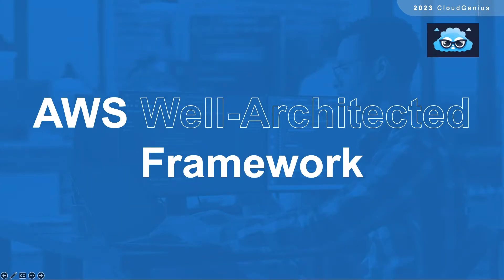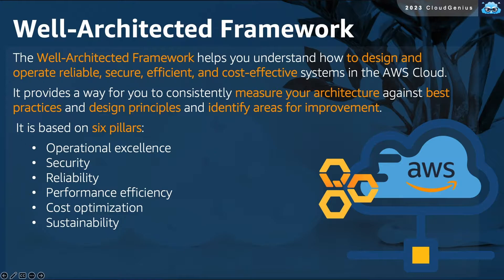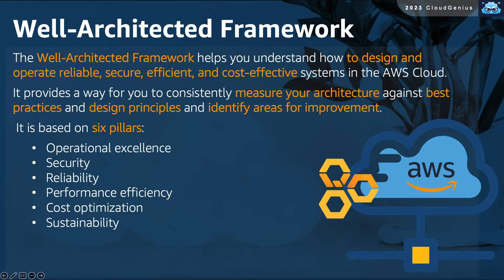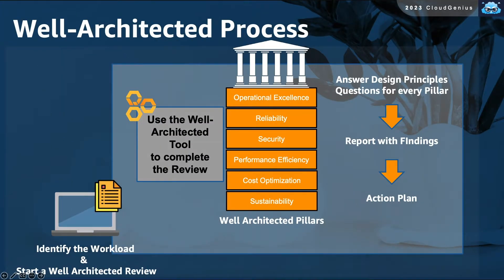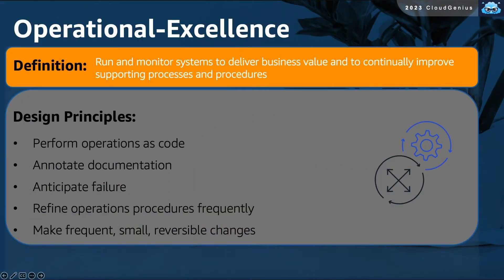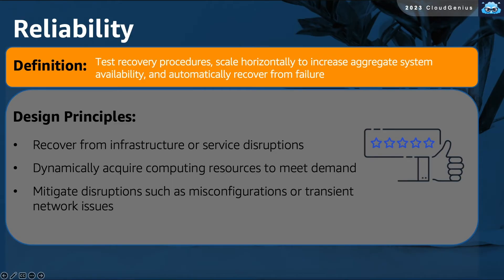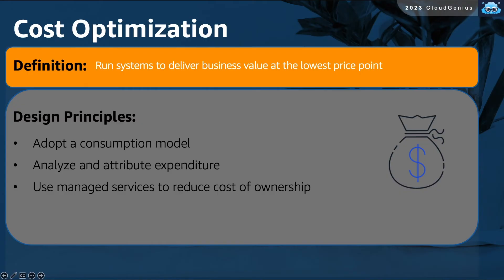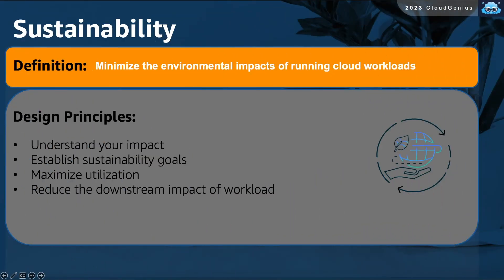AWS-Cloud Practitioner Course- 058-Section 9- The Well-Architected Framework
Learn about the well-architected framework and how to use it post-migrations to get the maximum value on the AWS cloud